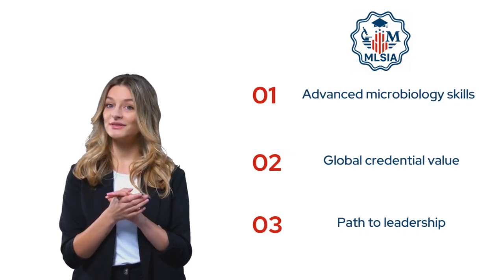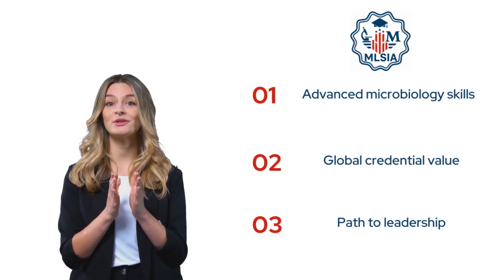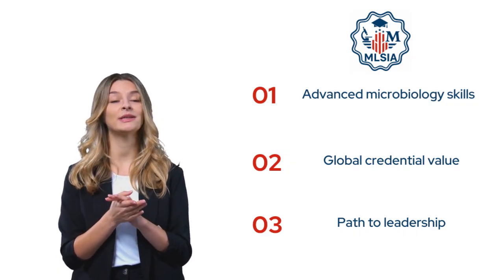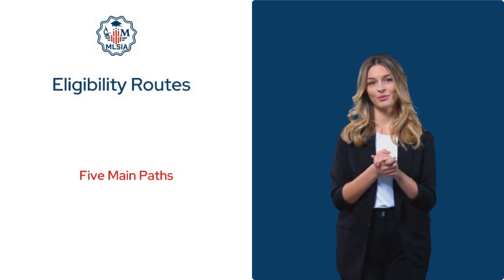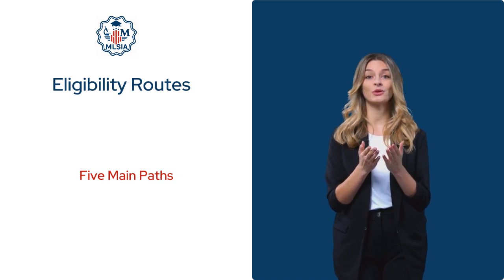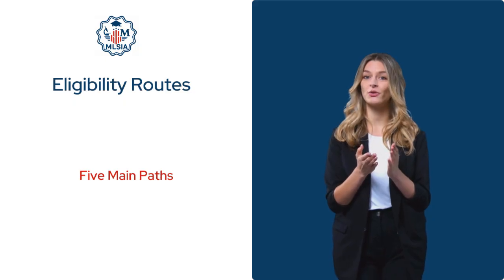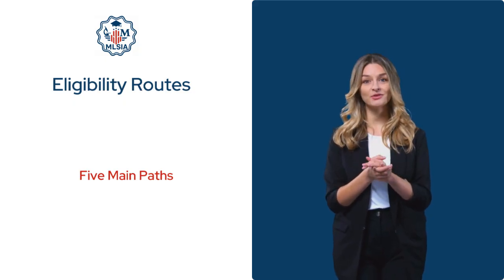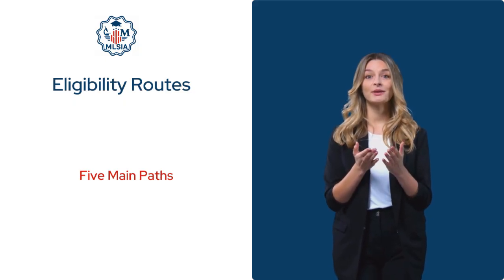M (ASCP) - Technologist in Microbiology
**Struggling to make sense of the M ASCP certification?**

You’re not alone. The path can seem maze-like.

Here’s the clear-cut lowdown:

✅ What exactly M ASCP stands for
✅ Who qualifies and how to get started fast
✅ The career perks that come with this certification
✅ How it sharpens your skills and credibility in microbiology

If you want to nail the ASCP exam and stand out in the medical lab field, this video is your shortcut.

We deliver the essentials — stripped down, zero jargon.

From prep strategies to insider tips, it’s all here.

Created by MLSIAcademy — your trusted partner in ASCP exam success.

🎯 Take control of your M ASCP journey.
🎯 Pass with confidence on your first try.